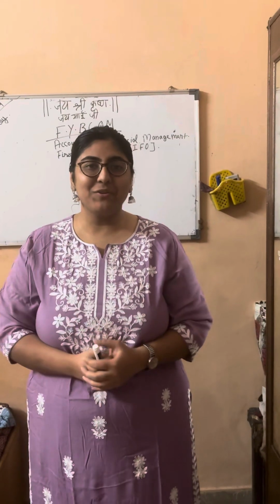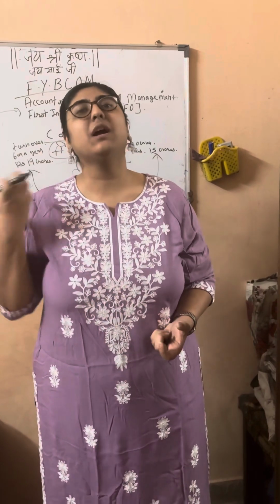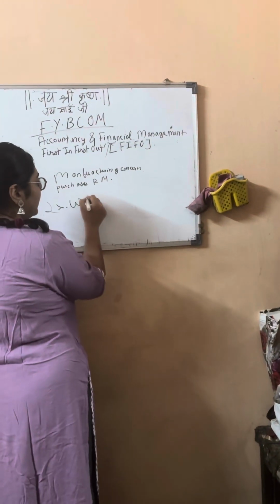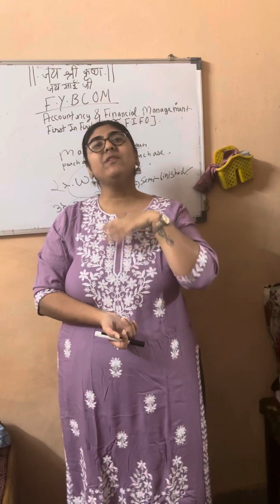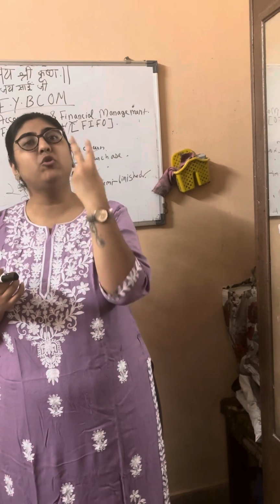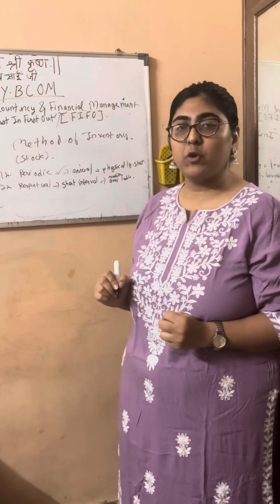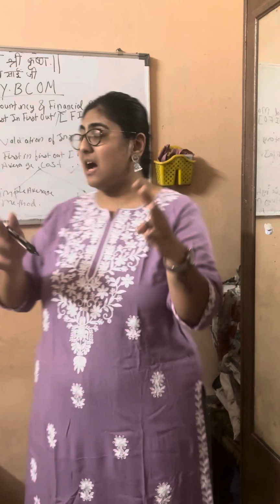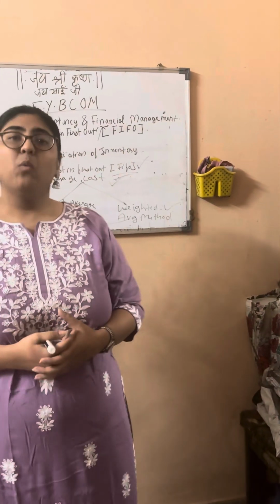Simran’s Channel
Bcom Accounts